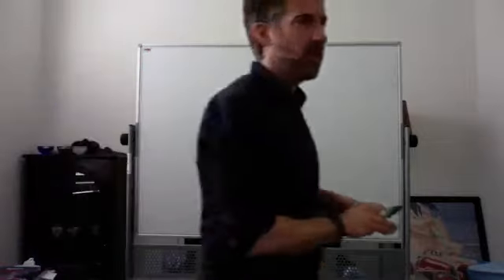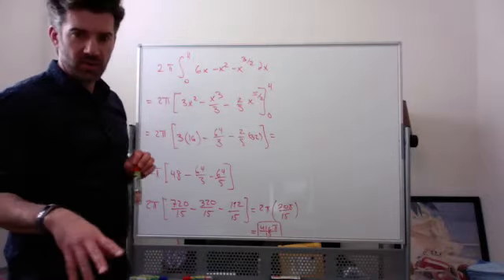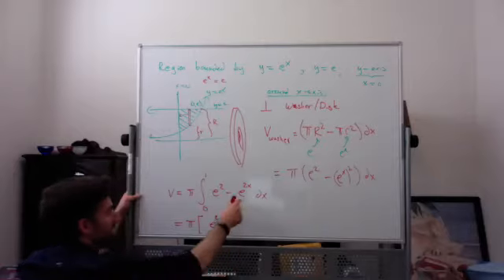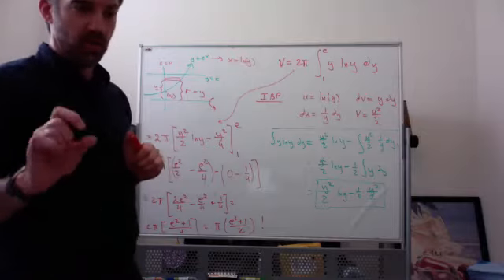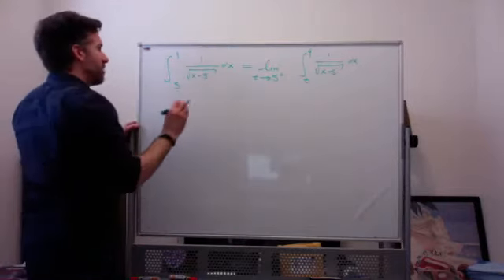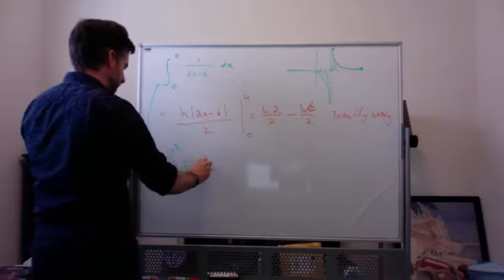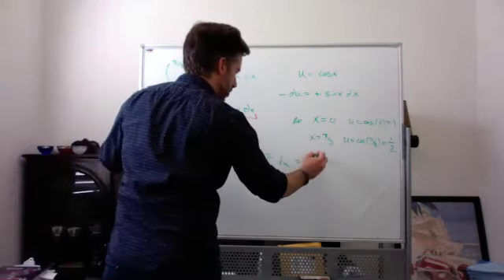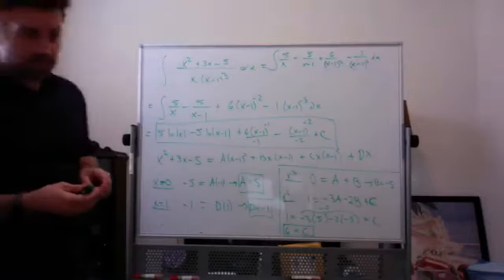Co-16B Class Meeting 5/19/2020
Review for Merkx Midterm: Volumes, Improper INtegrals, & Partial Fractions